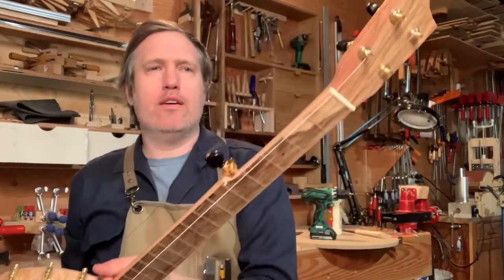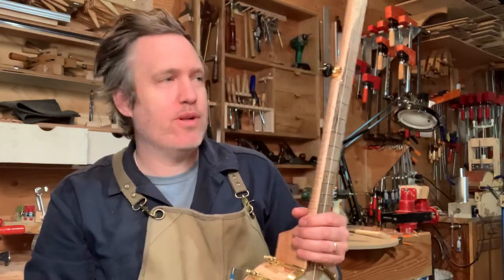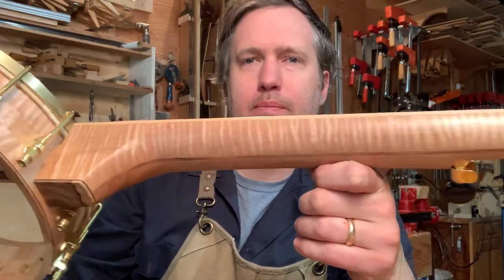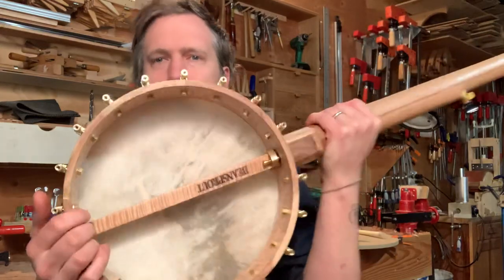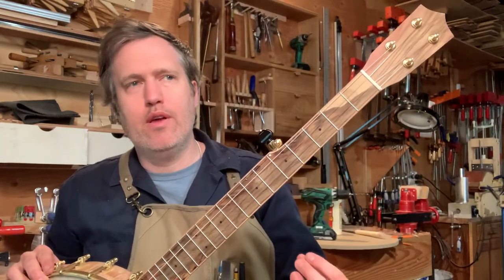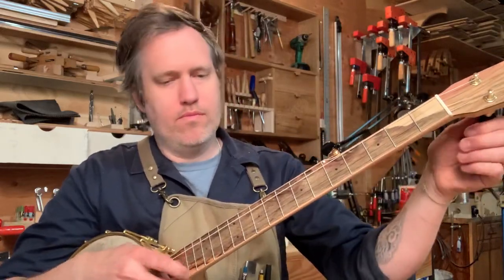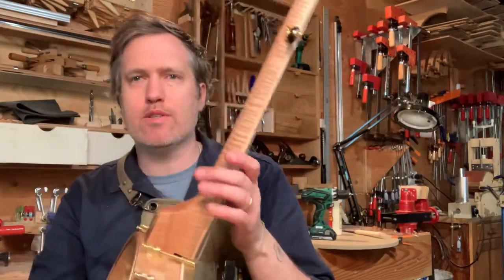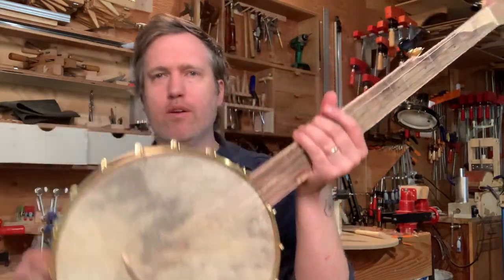Completed Work Demo #476- Curly Maple and Pistachio Five String Banjo